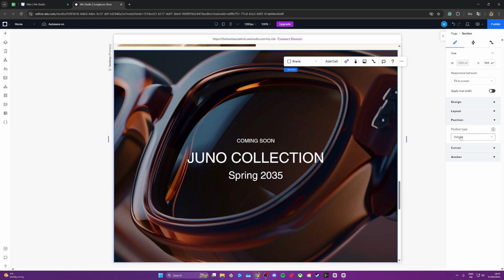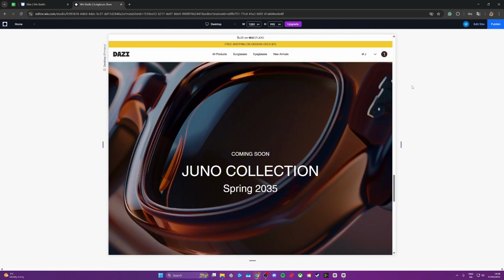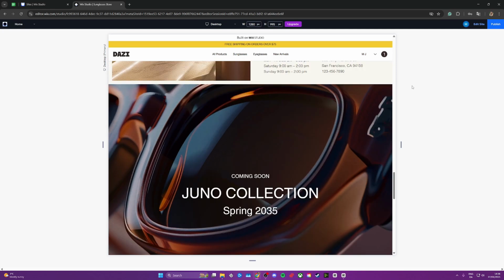How to Make Section Sticky in Wix Studio [Quick Guide]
In this video, we’ll show you how to make a section sticky in Wix Studio. Learn how to keep a section fixed on the screen while the rest of the page scrolls, perfect for headers, call-to-actions, or important info you want always visible.